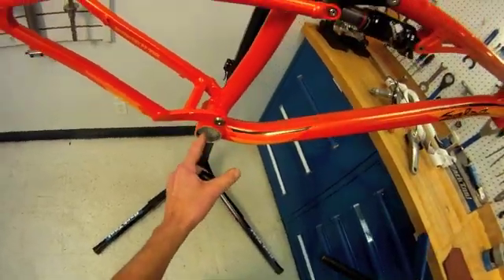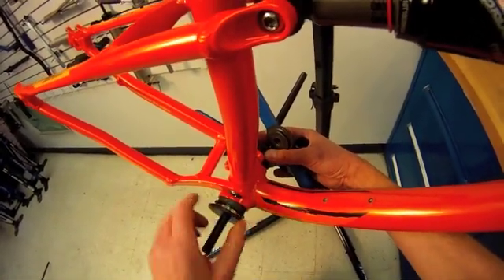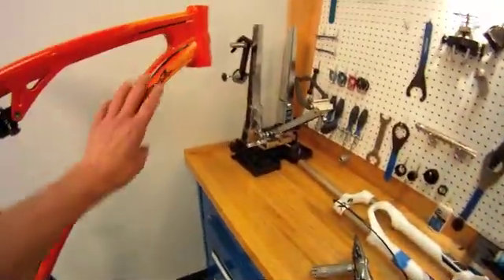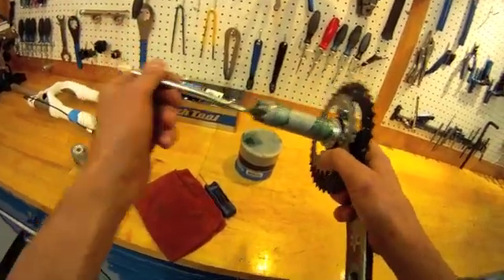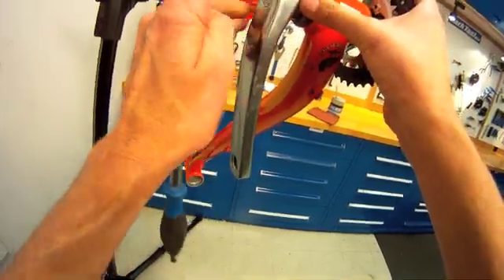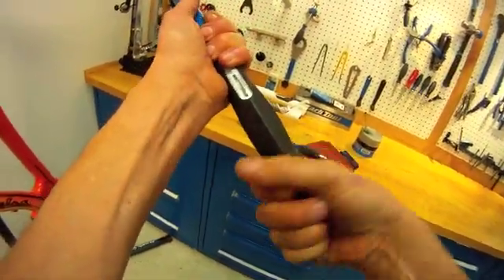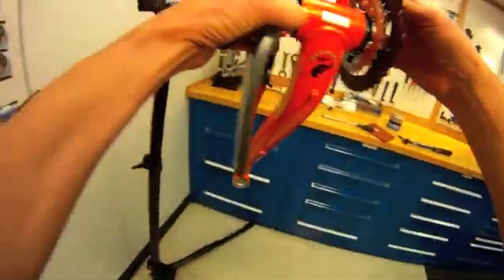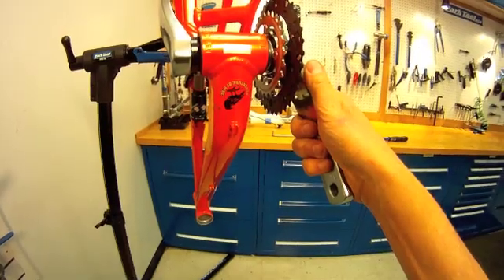How to Build a Bike - Part 2 of 12: Bottom Bracket, Crankset & Pedals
This video is the second in a series that will review the process of how to build a bike from frame and component parts to the complete machine. This video includes examples of bottom bracket installation, crankset installation, and pedal installation.